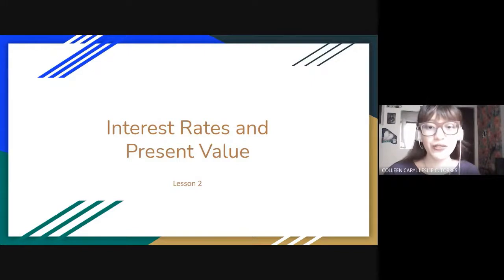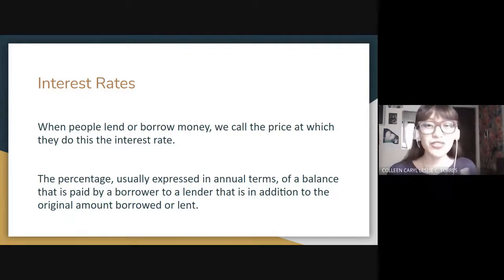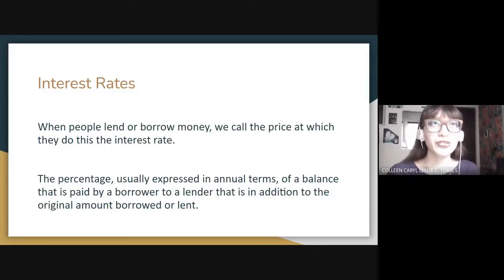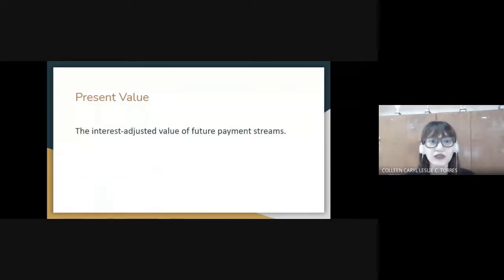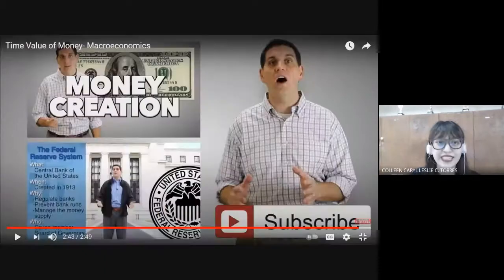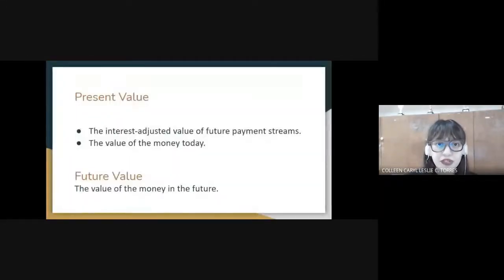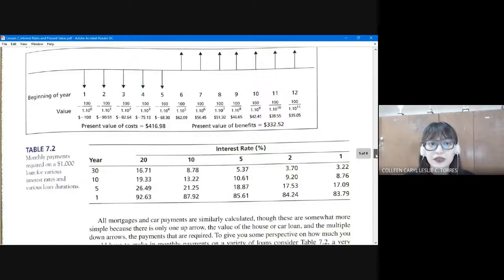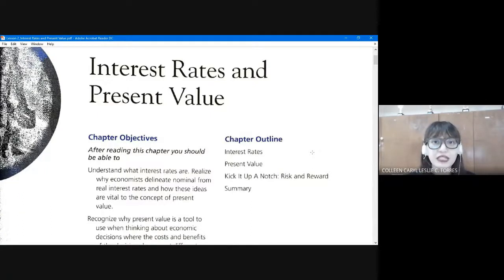Lesson 2: Interest Rates and Present Value